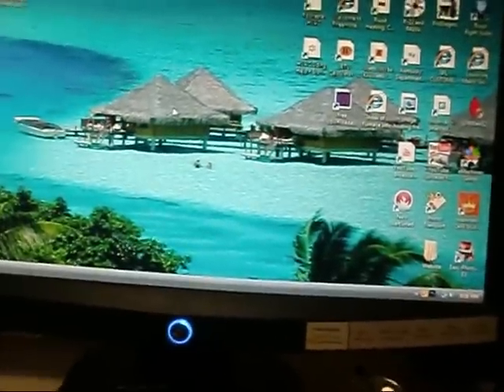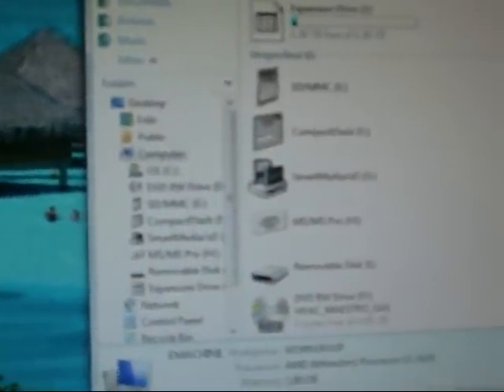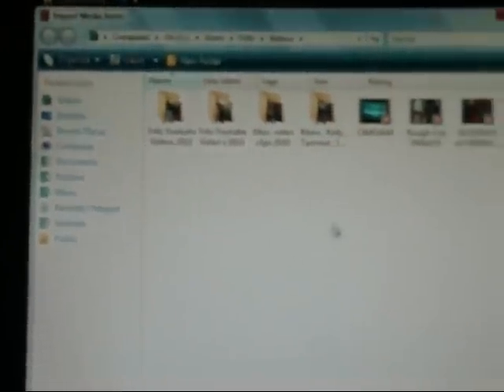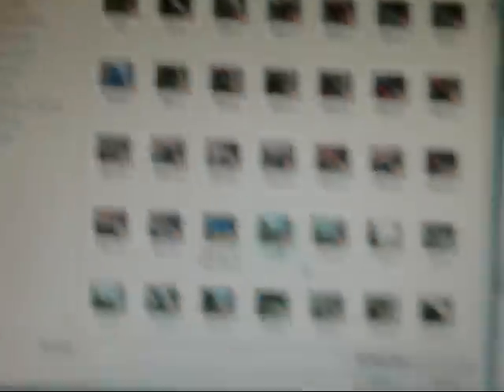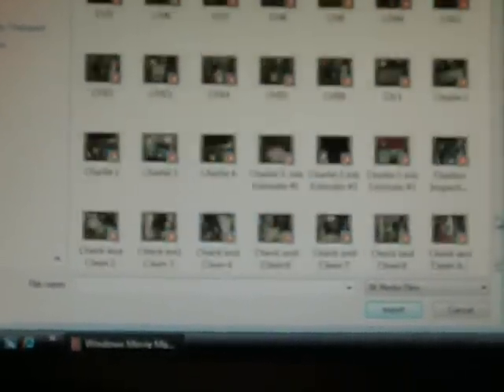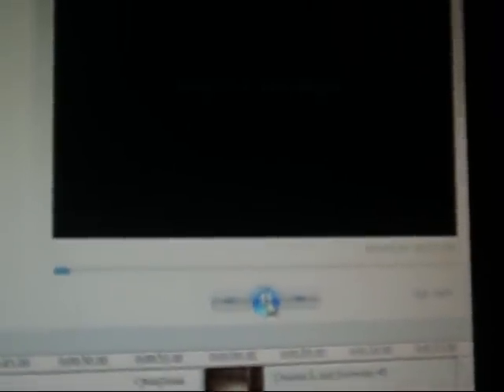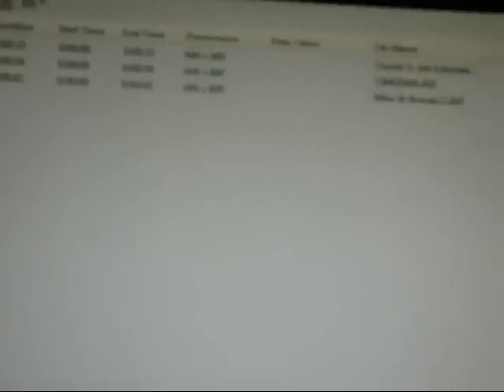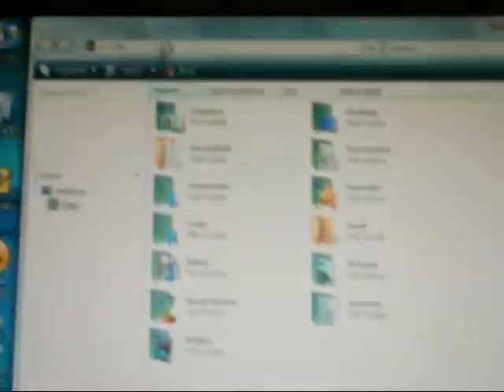How to make a Youtube Video with Windows Movie Maker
Hey Brett , hope this gives you a little insight of how to utilize the Windows Movie Maker !
Just holler at me if you need a few more pointers , i'll try my best to help you out !
Looking forward to your upcoming videos Brother !!!
Take Care ,
Fritz ...

Tips for hiring Kentucky HVAC Contractors for New HVAC Equipment Installations :
* = Kentucky Law

Fritz Rochester